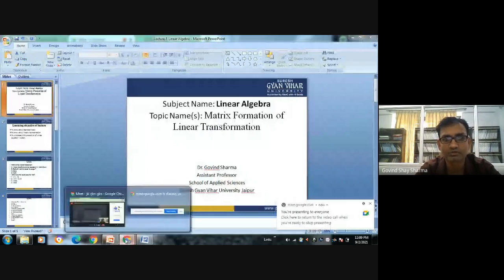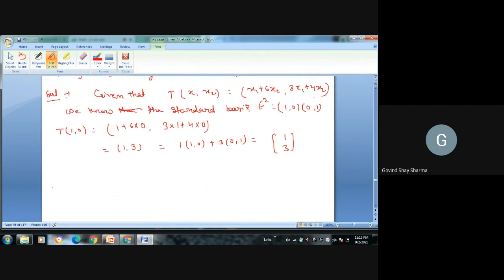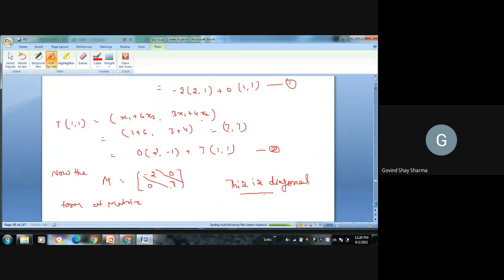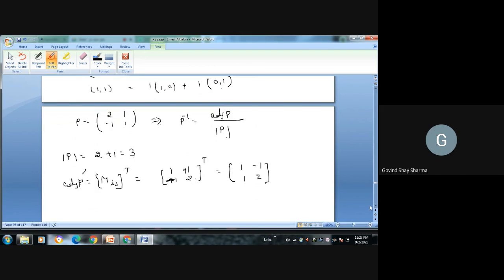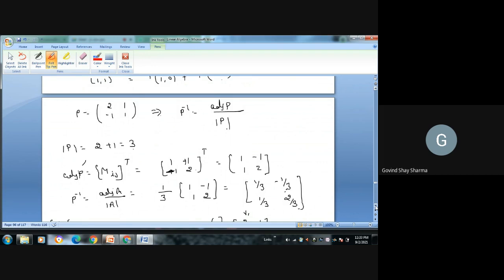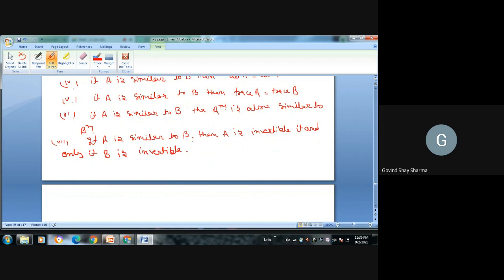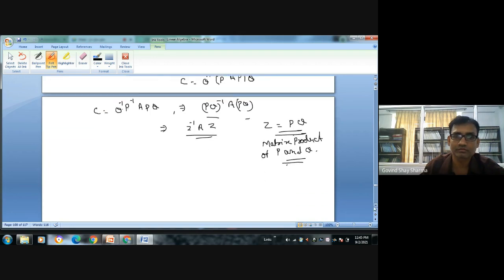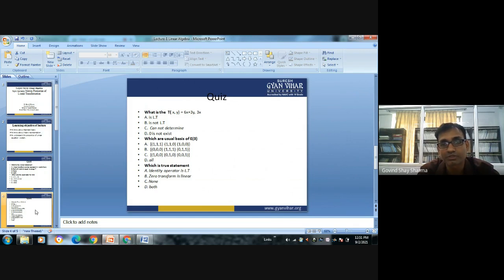Properties of Similar Matrix